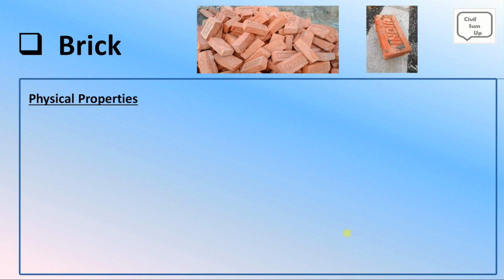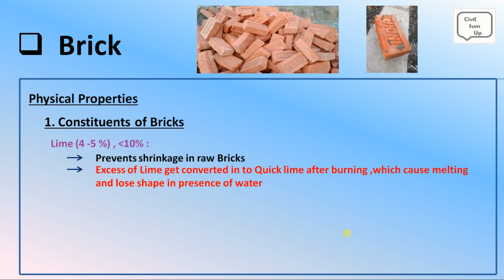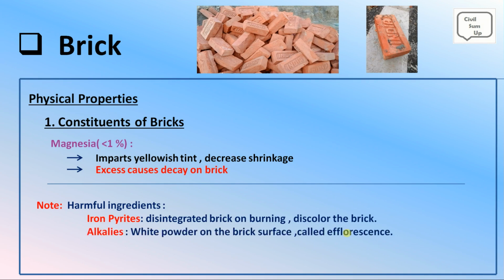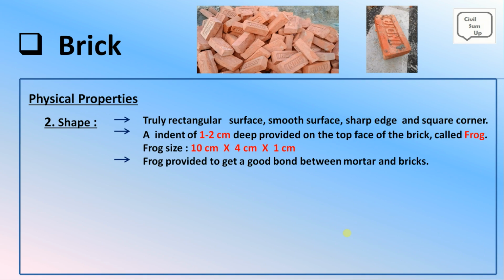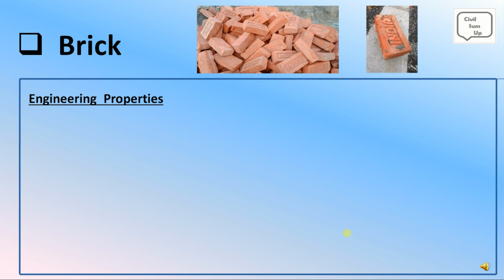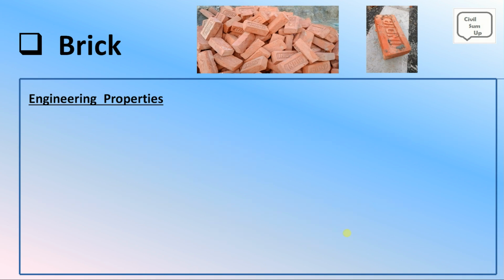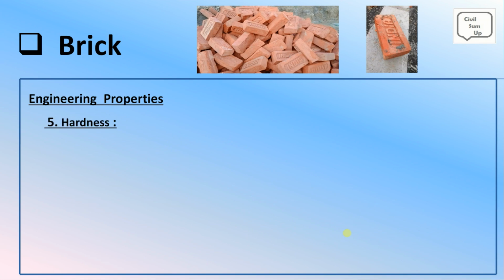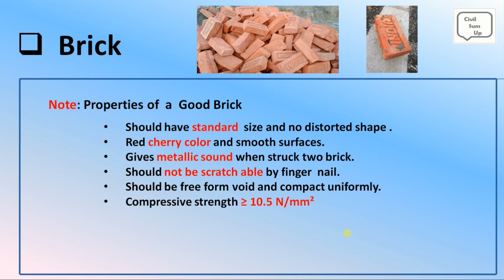what are the Properties of Brick | Properties of Red Burnt Brick |Civil Sum up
Hi,
Thanks for joining with Civil Sum up
in this video,  I have discussed the physical and engineering properties of brick in detail. I have divided the properties into two-part physical properties and engineering properties and describe each and every point in detail with photos. Properties of brick are an important aspect to know for every engineer, basically the engineering properties, apart from this an engineer should identify the good brick by observing the physical properties.

other lecture  on brick:

How to calculate the number of brick for wall